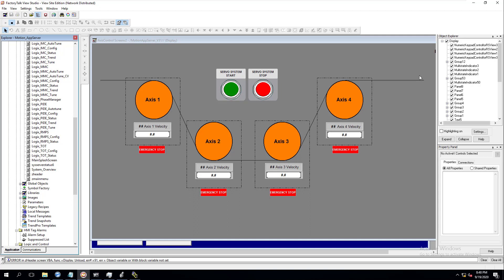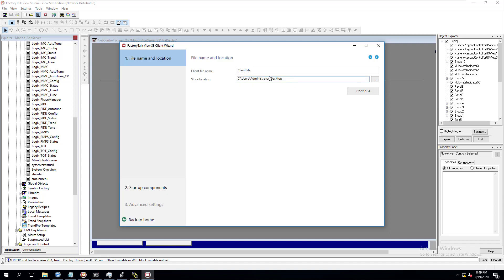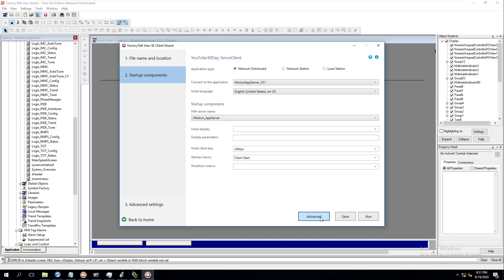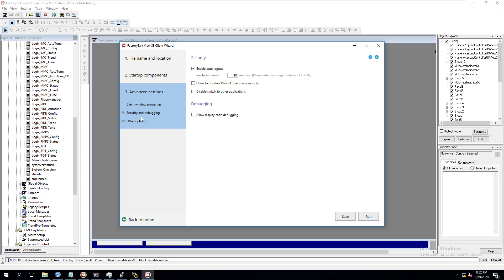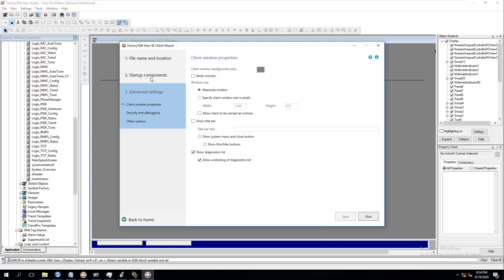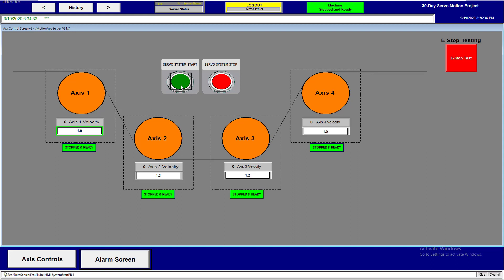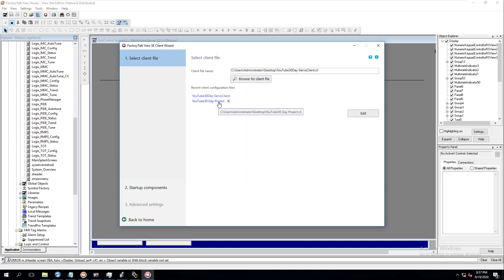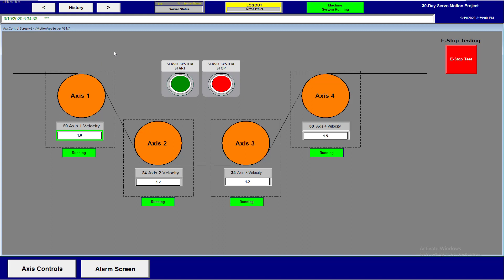FactoryTalk View Studio Version 10 | Making HMI Client File | Tips & Things to Know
Making a client file in FactoryTalk View Studio v10 seems simple enough but to have a helpful video showing the exact process that is quick & easy to follow will help make things right.

I have worked with FactoryTalk software since version 3.2 first came out & my how things have changed, much for the better to be honest.

Either way, I hope this simple video was helpful.

Please note: adjust the video quality by the gear icon on the bottom of the video or in mobile, use the three dots that drop down & select 1080p HD.

That is what we record in so to get the best quality, this is what is recommeded.